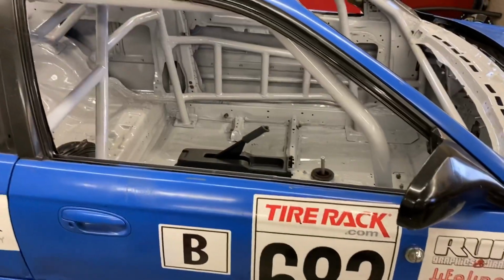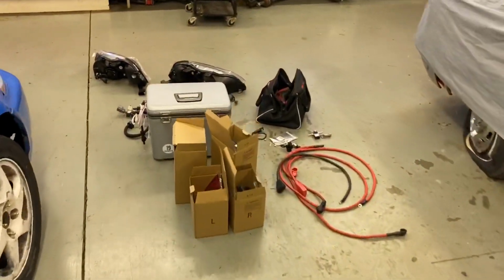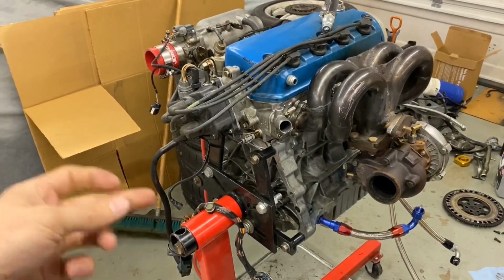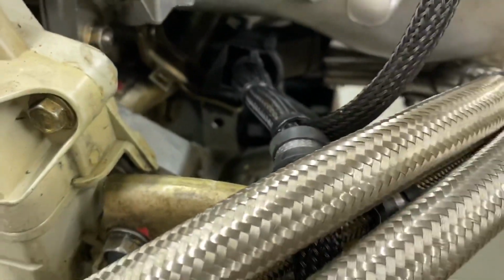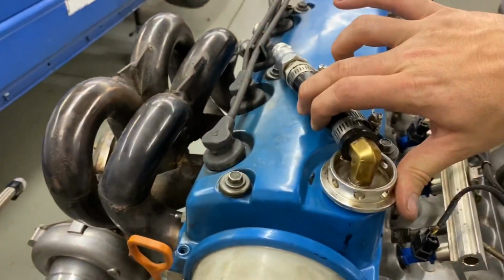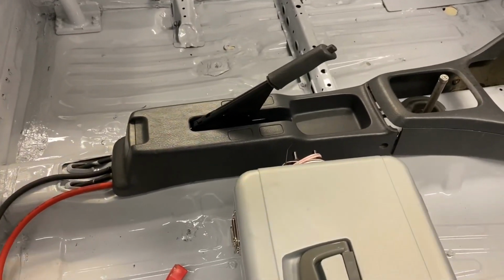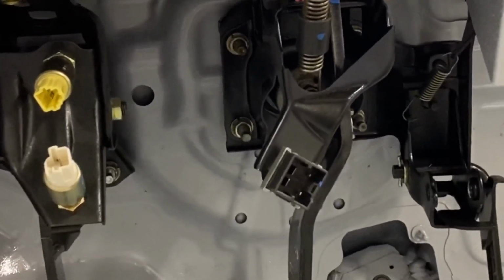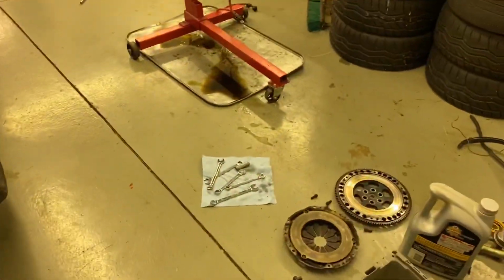CRUNCH TIME!! The D Series Turbo EK Civic Starts Taking Shape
A little update on the Champ Car Civic as we bash through the list of things we need to get done before the AER (American Endurance Racing) race at Mid-Ohio. Join me as I go over what’s done and what’s left to be done with 32 days remaining!

Drop any questions, concerns, criticisms... in the comments!